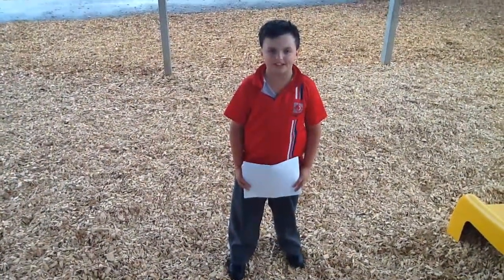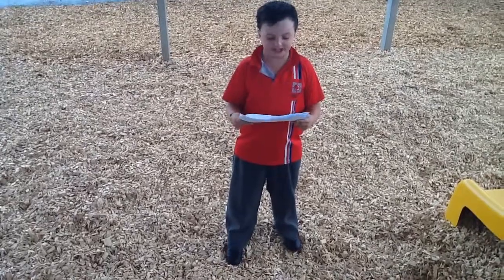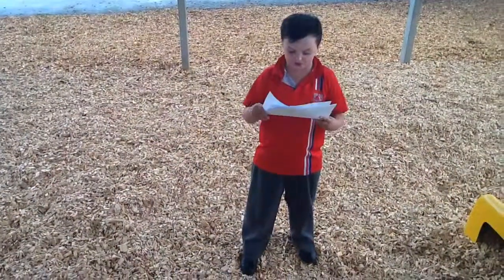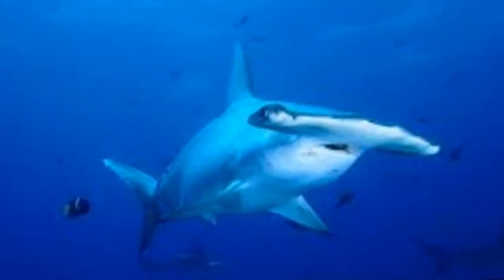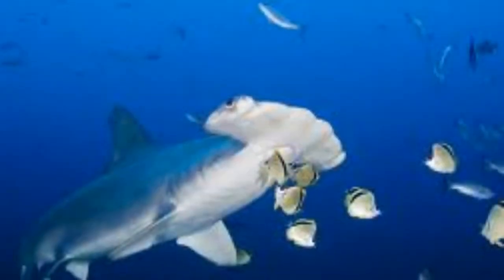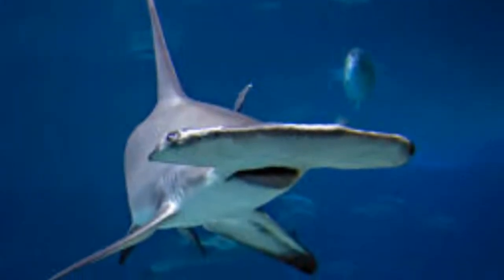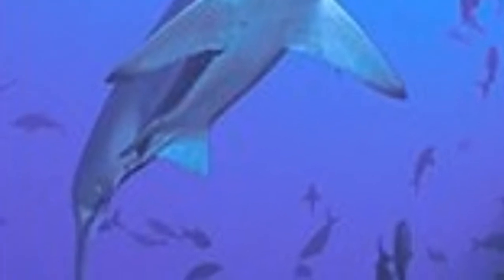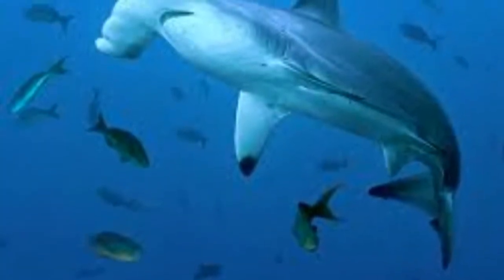Hayden's shark movie